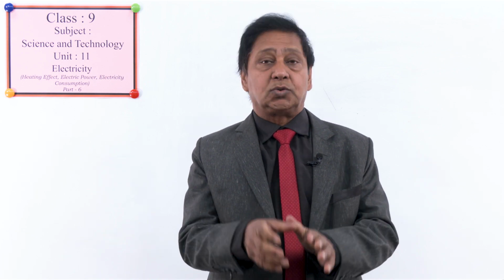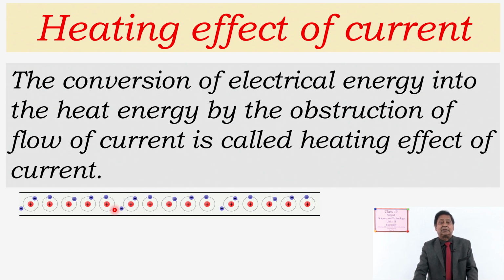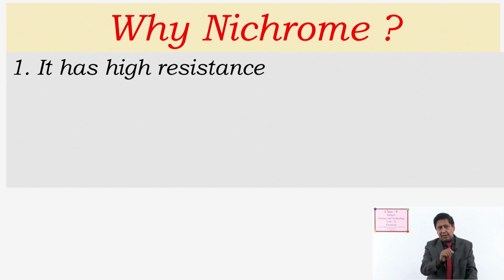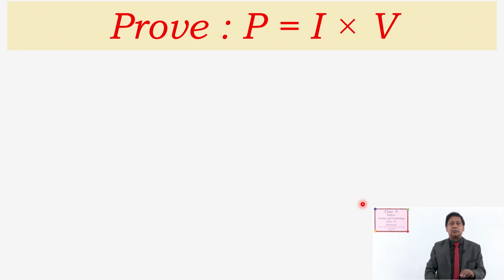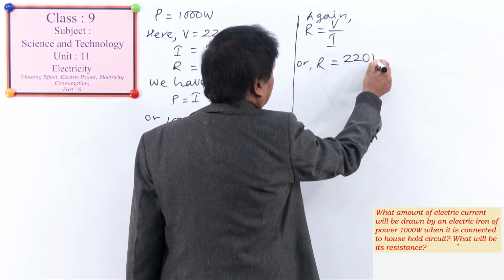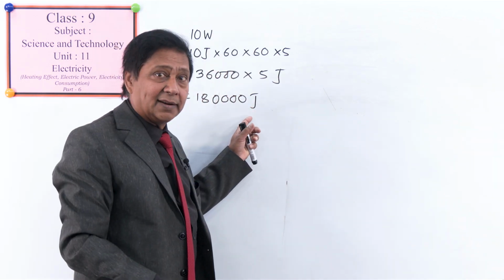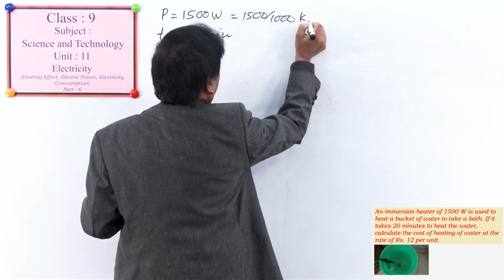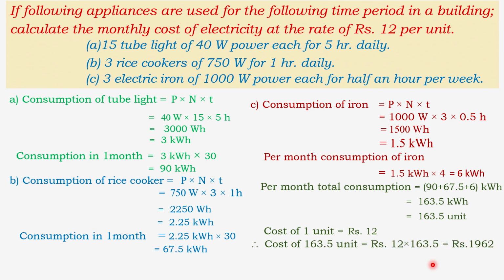[EN] 61 Class 9 Science Unit 11 Electricity Heating Effect, Electric Power, Electricity Consumption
Class: 9
Subject: Science
Unit/Lesson: 11 Electricity Heating Effect, Electric Power, Electricity Consumption

सानोठिमी, भक्तपुर
© Center For Education and Human Resource Development
Sanothimi, Bhaktapur